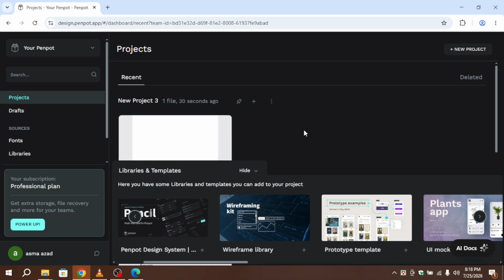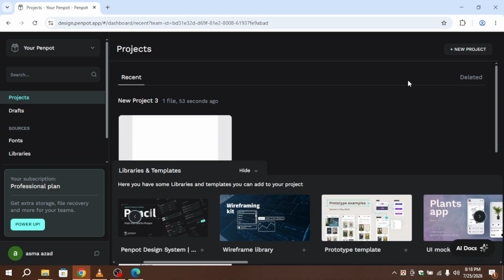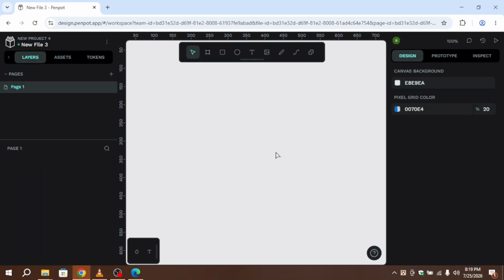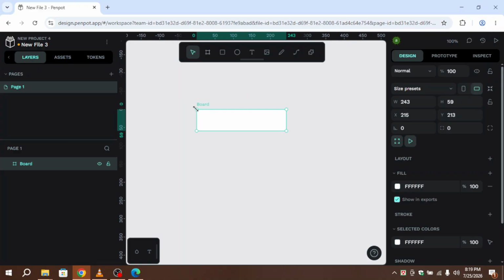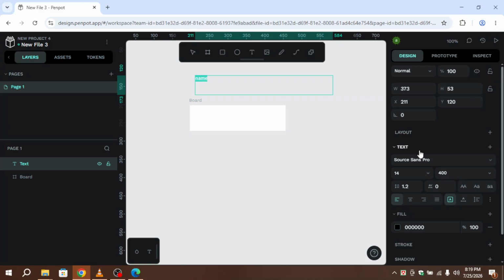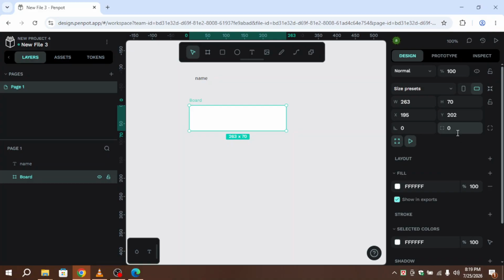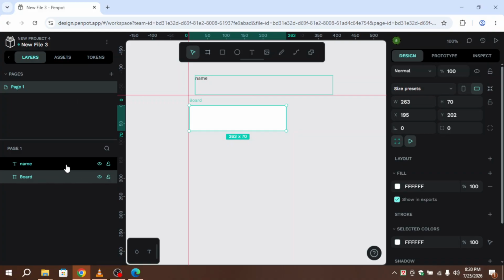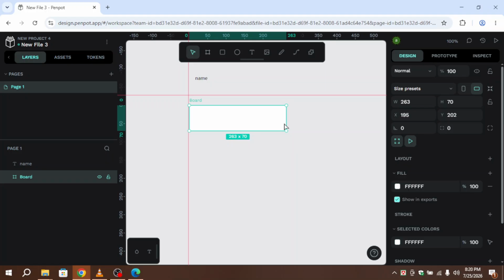How to Design UI in Penpot Full Guide 2026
Want to design professional user interfaces in Penpot without writing code? In this Full Guide 2026, you'll learn how to design UI in Penpot on Windows, Mac, Linux, and supported web browsers using its powerful open-source design tools. Whether you're a beginner, UI/UX designer, web designer, developer, freelancer, student, or product designer, this step-by-step tutorial covers everything you need to know. Learn how to create a new design file, build frames and layouts, add shapes, text, icons, and images, work with grids and guides, use reusable components and styles, organize layers, apply colors and typography, and create responsive user interface designs. You'll also discover tips for improving design consistency, building scalable design systems, collaborating with team members where supported, troubleshooting common design issues, and getting the most out of Penpot's advanced UI design features. Follow this complete Penpot tutorial to create modern, professional user interfaces faster and more efficiently in 2026.